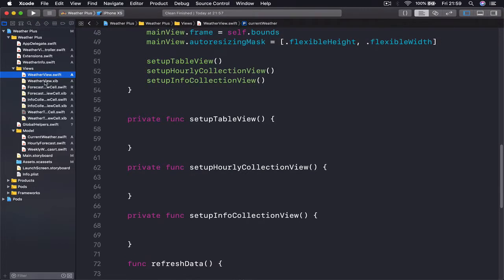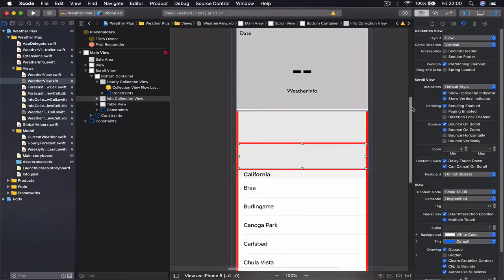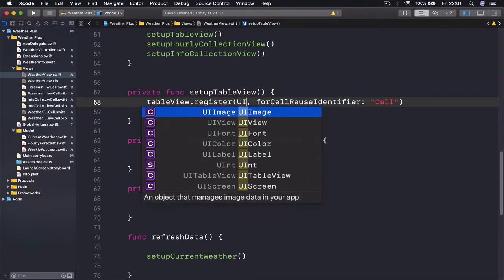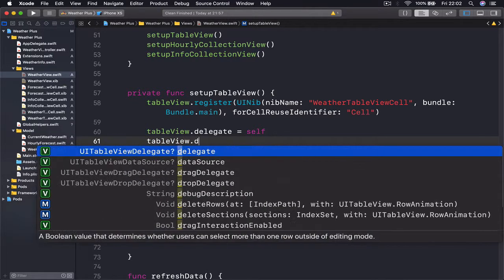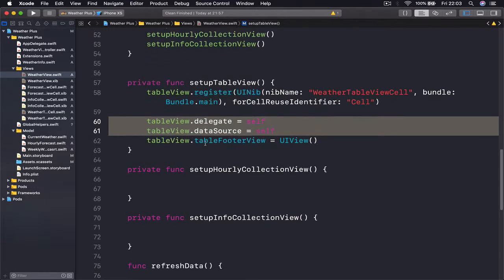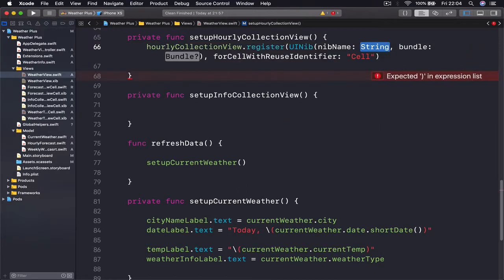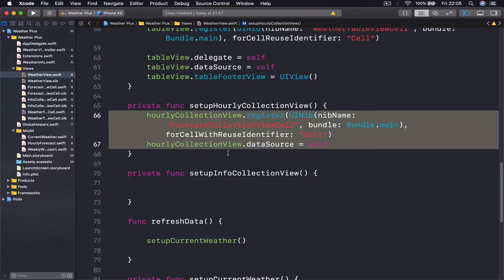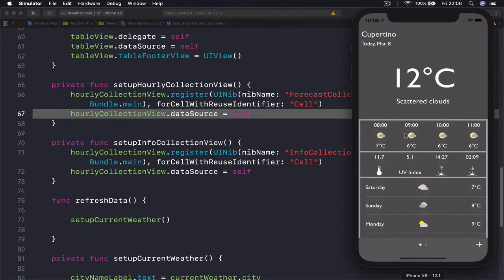27 Register cells with tablevie and collectionView